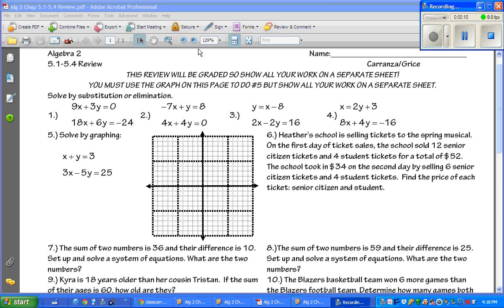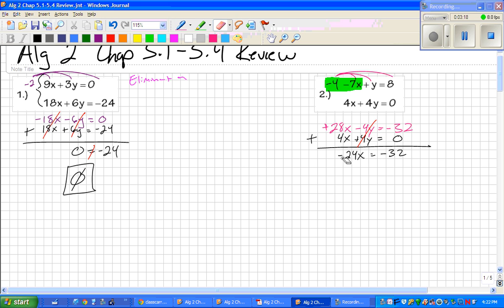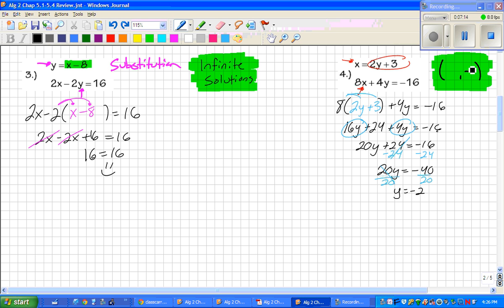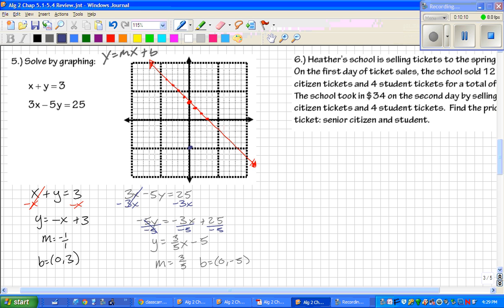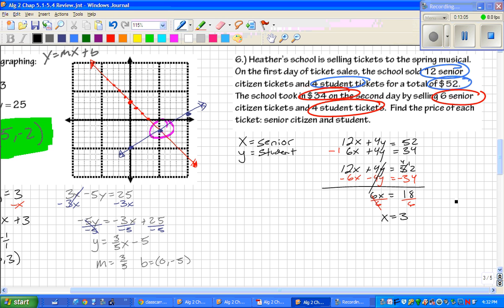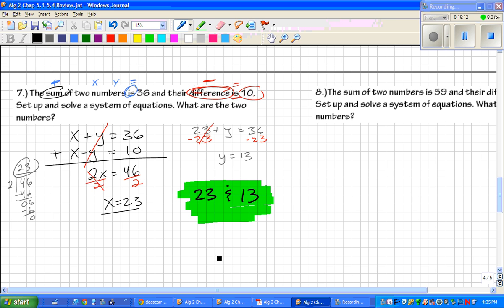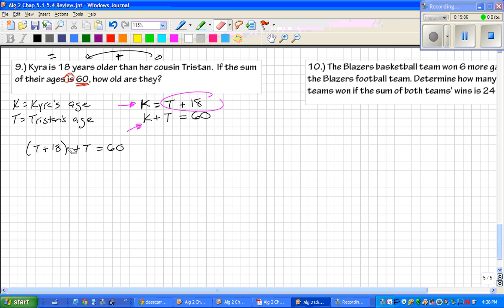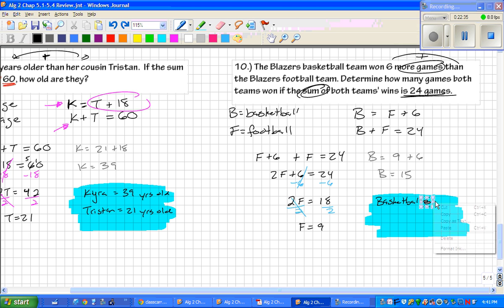AT Algebra 2 Chap 5.1-5.4 Review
ATHS Algebra 2 Chap 5.1-5.4 Review - Solving Linear Systems & Application Review - Ms. Carranza & Mr. Grice's Algebra 2 Class